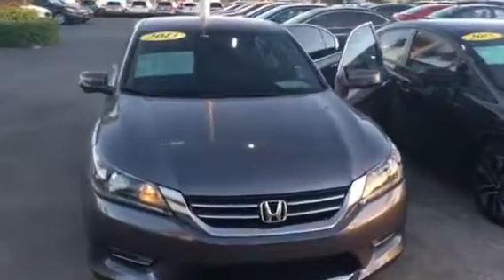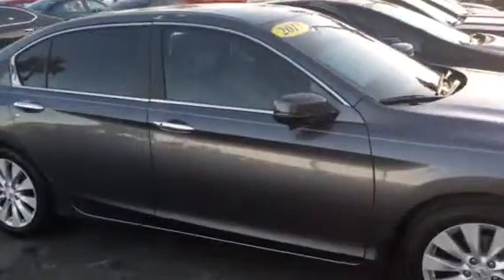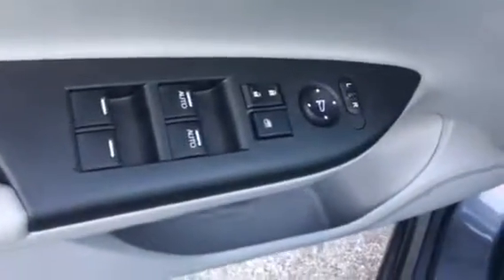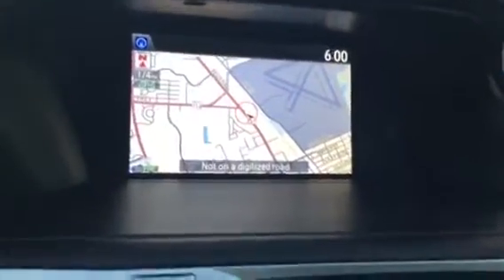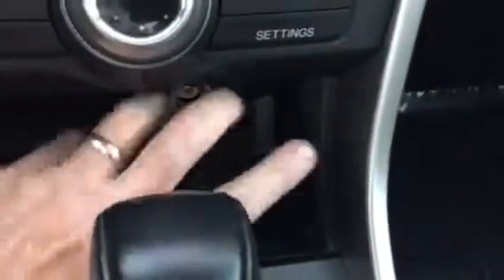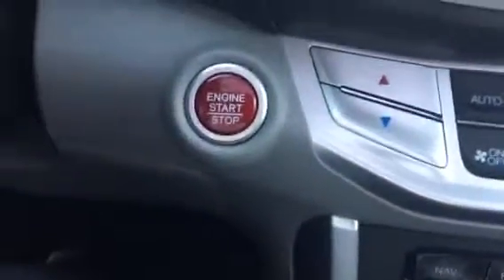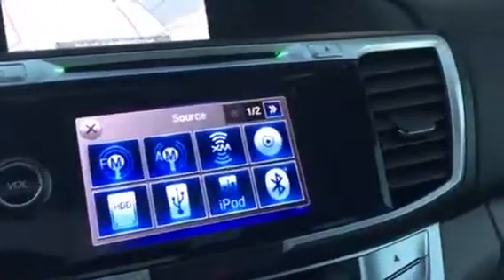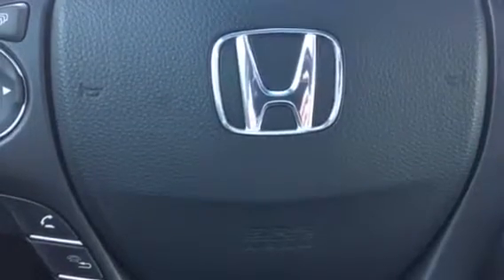2013 Honda Accord EXL 17680C